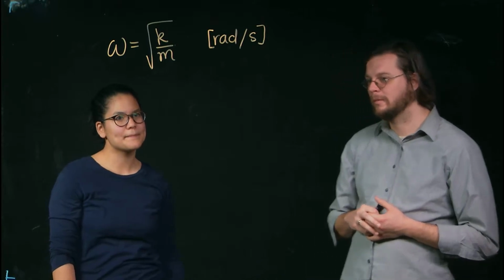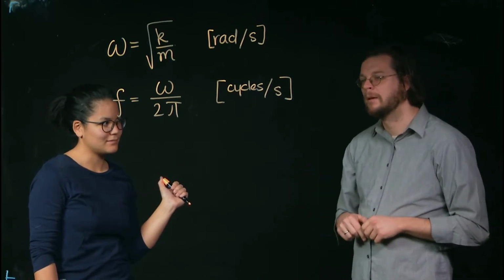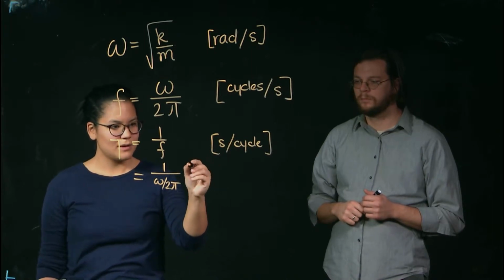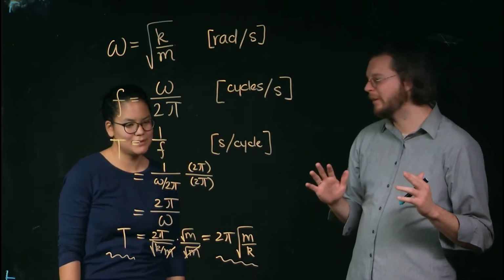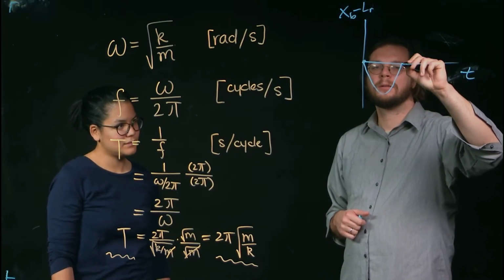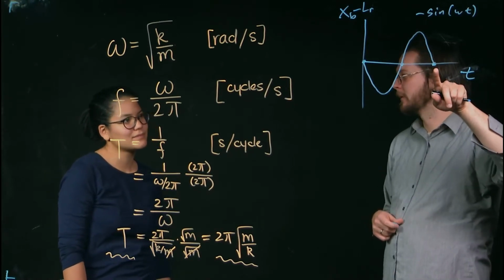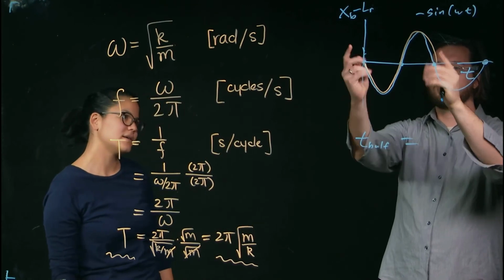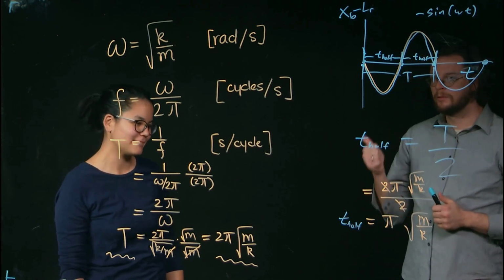Planetoids with a Spring (Part 3)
Part 3 of Planetoids with a Spring. Here is the link to the code
Here is the step-by-step: